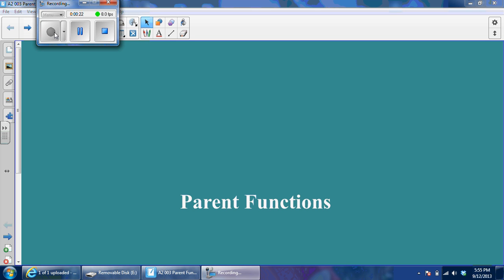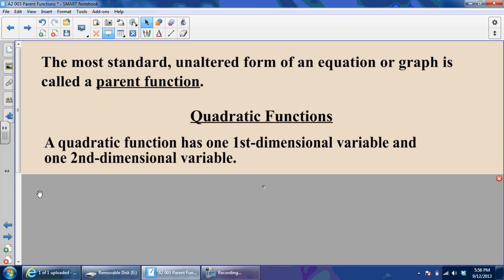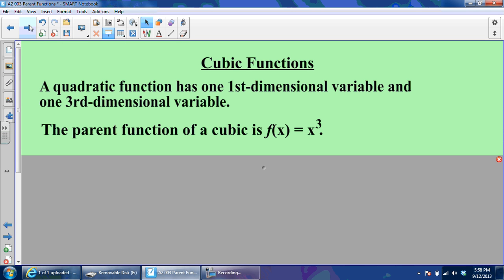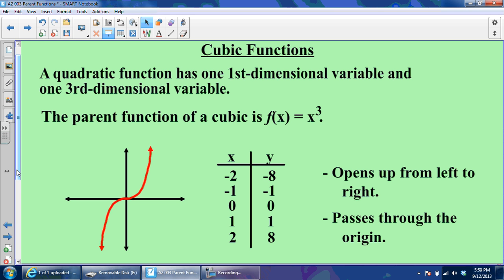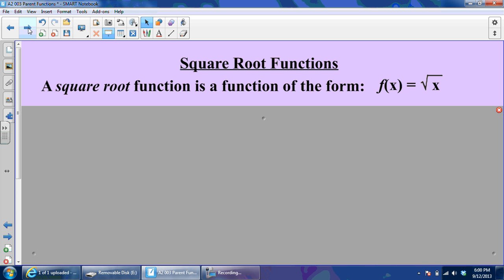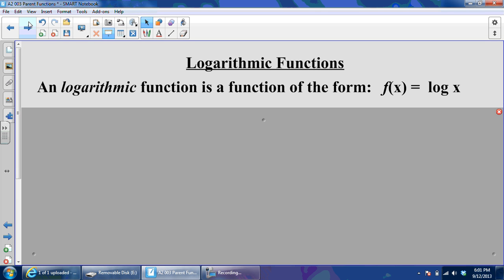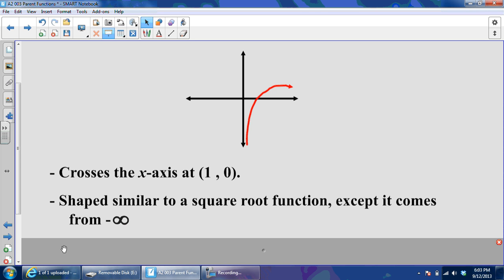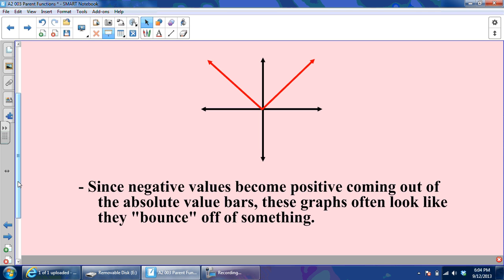A2 091313 Parent Functions